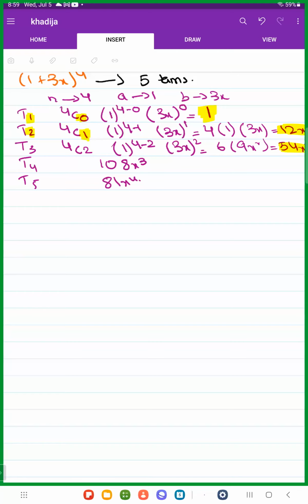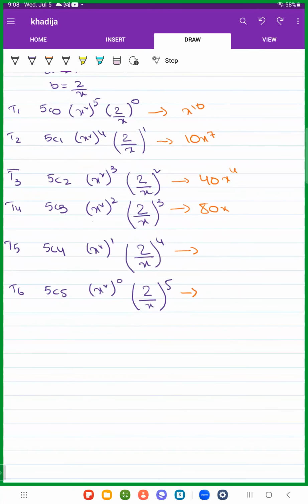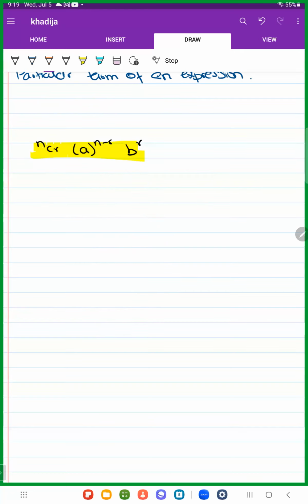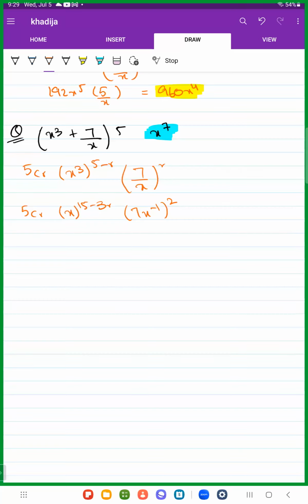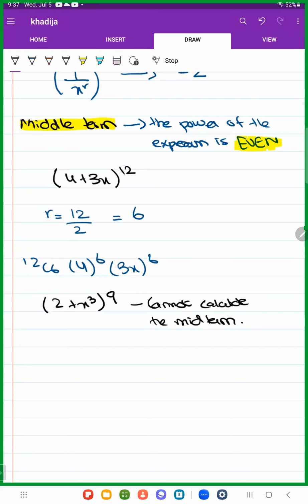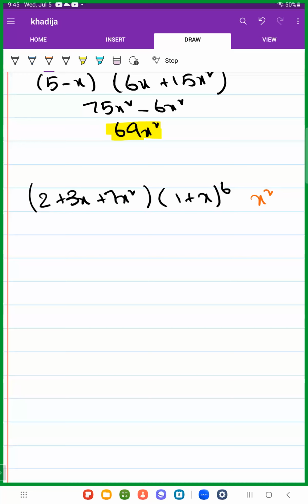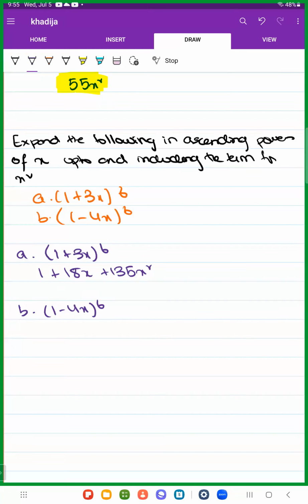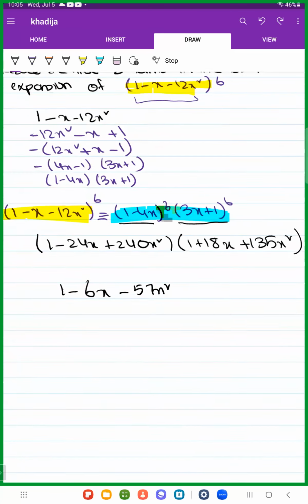Binomial Expansion: Maths (IGCSE, O level, GCSE, A level)